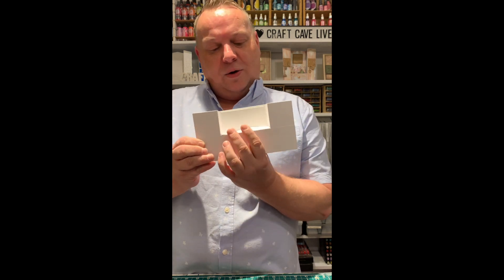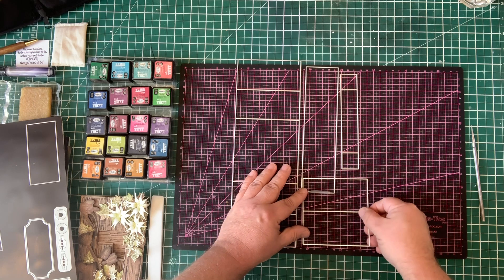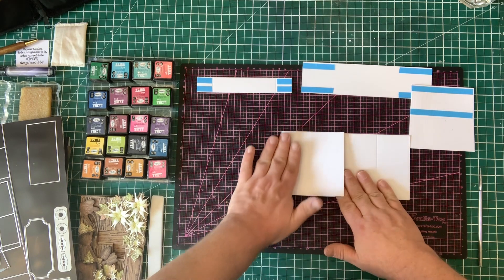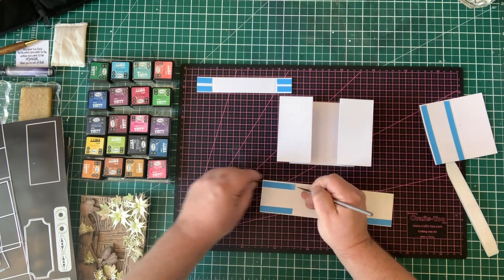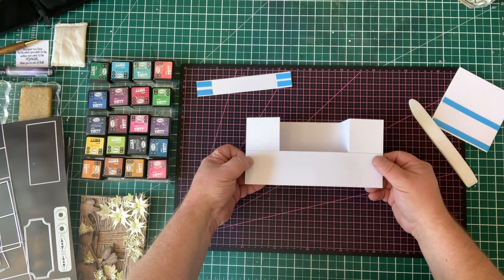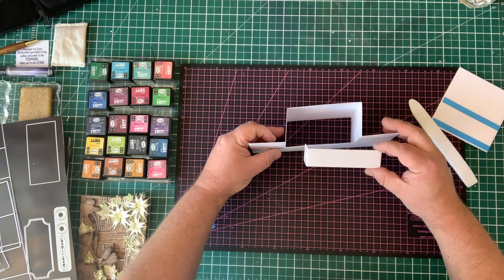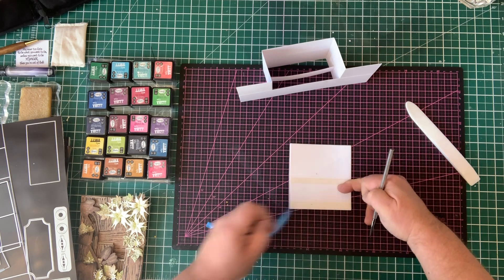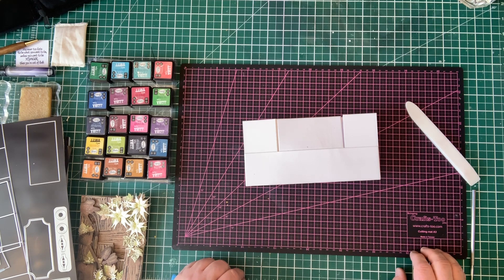JND083 - Basic Bridge Card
Basic Bridge Card